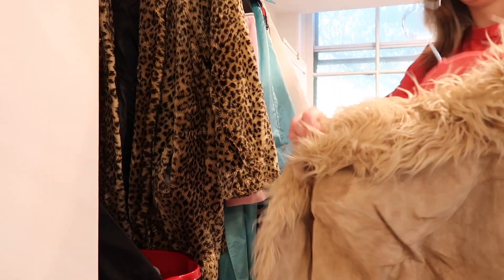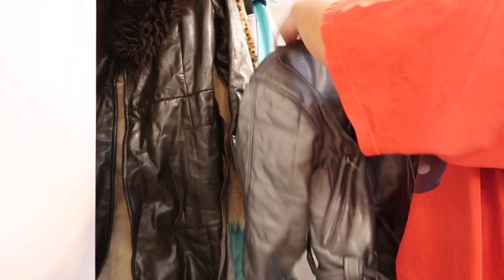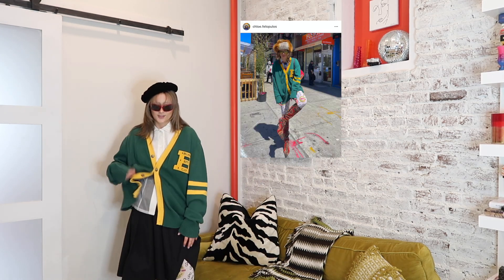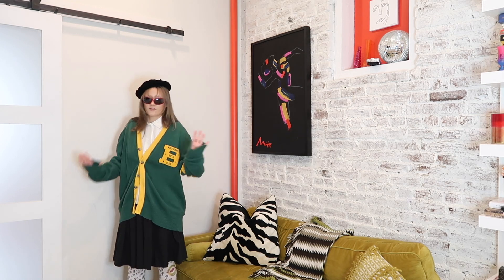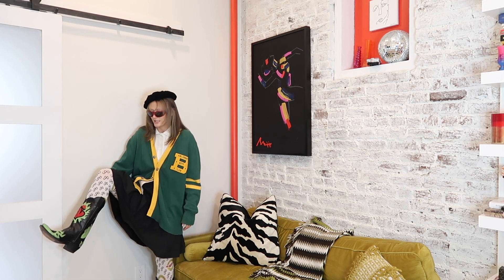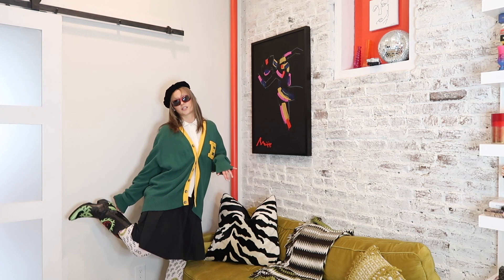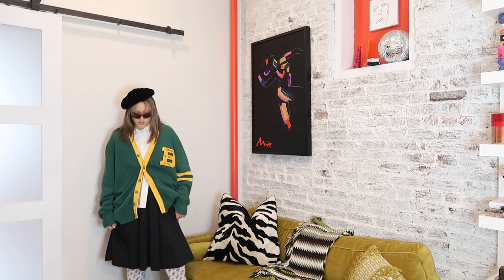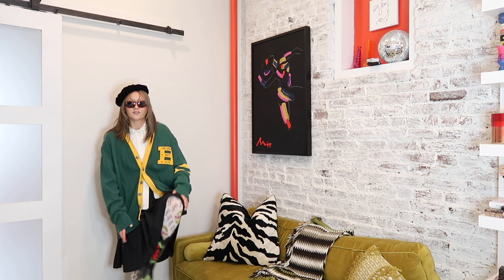STYLING YOUR STYLE Qs Ep. 3 | TIGHTS (FOR THE FALL)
Tis the season of layering!! Hope y’all enjoyed this styling vid -- tights are one of my fav pieces to layer with and add such a fun pop /detail to a fit! I’ve linked the shoppable tights I wore in the video down below — have such a fabulous rest of your day/night and I’ll see you in my next vid luviesss :*

LOVE YAs!

Xx Chloë

White fluffy hat